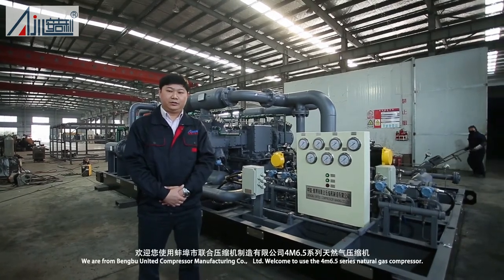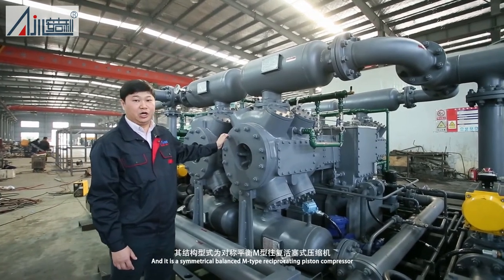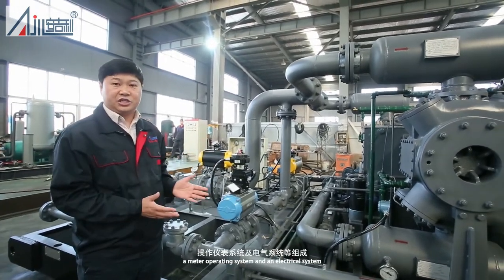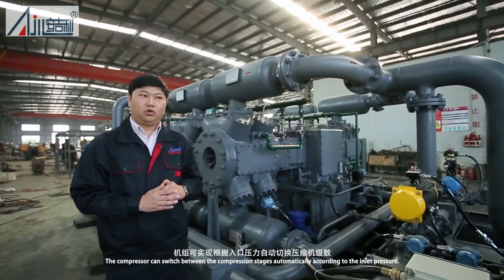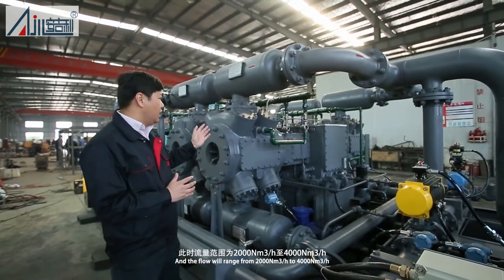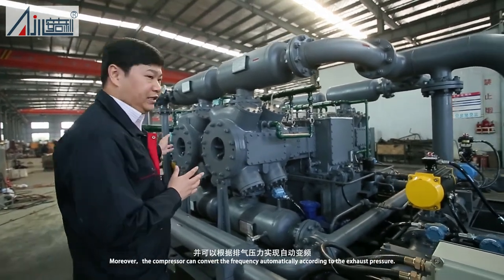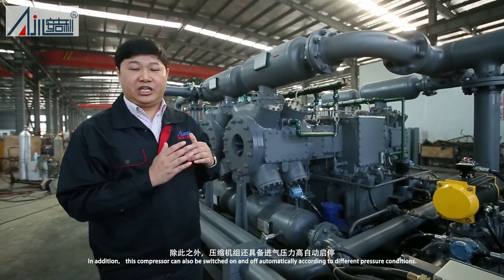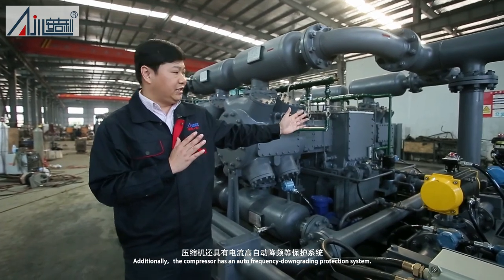M type high pressure gas compressor in China Bengbu United Compressor Manufacturing Co.,Ltd.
compressed medium can be different kind of normal gas or special gas.

Please let me know the parameters as below, then we will offer you a professional manufacturing design plan.
A. The gas compressed medium
B. The flow rate: _____ m3/min
C. Inlet pressure: _____ Bar
D. Discharge pressure: _____ Bar
E. Inlet temperature
F. Outlet temperature (if you require air cooling or water cooling).